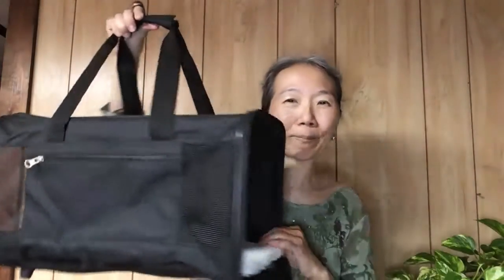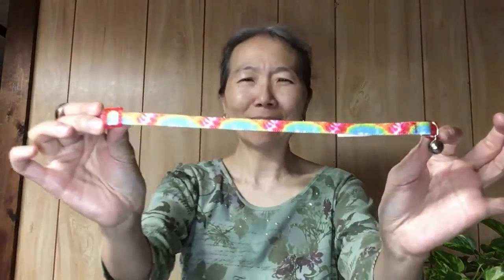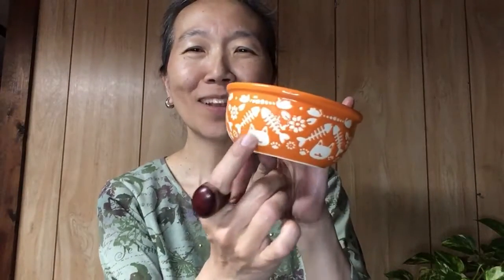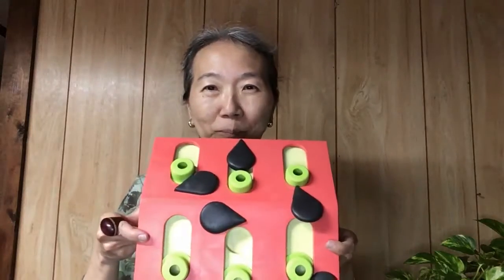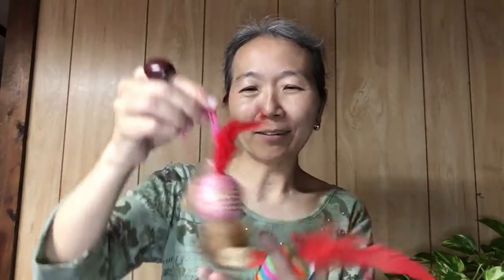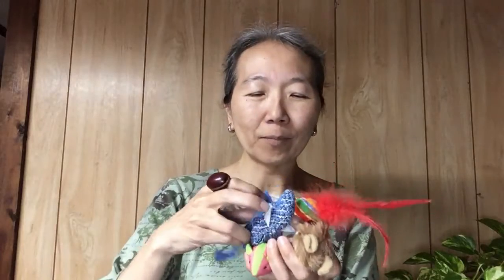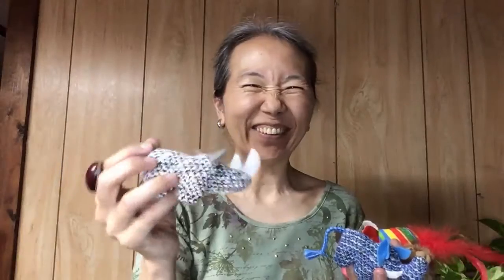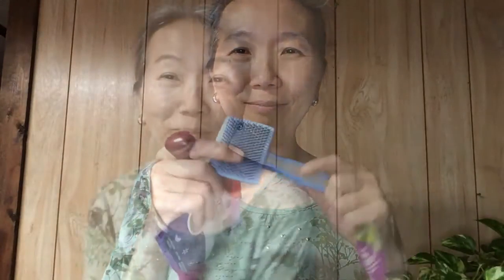1q72 Alice's Laughter Club - 242 Guess who is coming!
You can find more amazing creations from Steve Essex (our dear friend that generously composed everything - including the music!!! - on the Intro presented in this video) in his Channel:

Thank you so much for bringing Love and Kindness here, and I hope you all have a wonderful day, filled with Joy and Peace :)